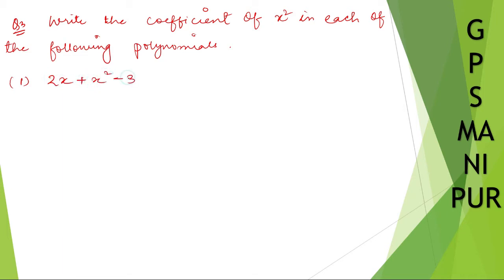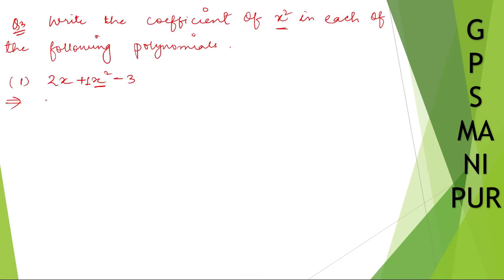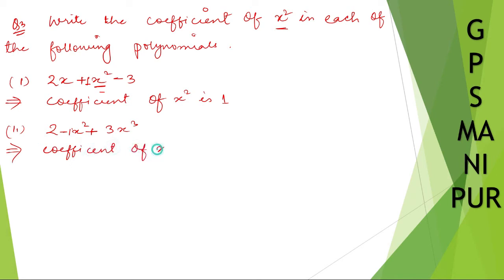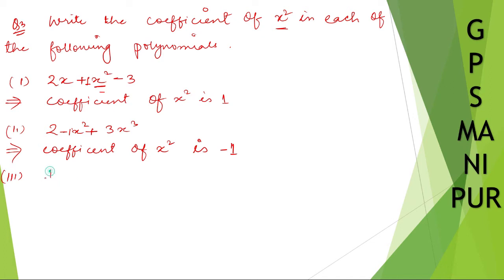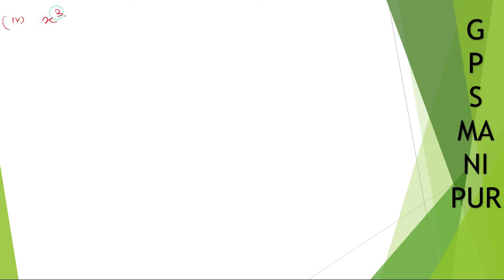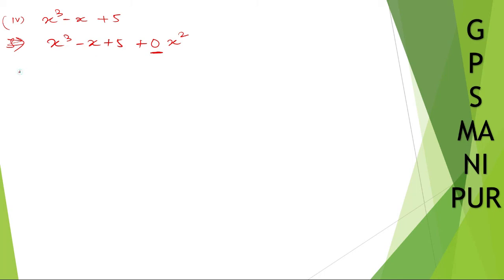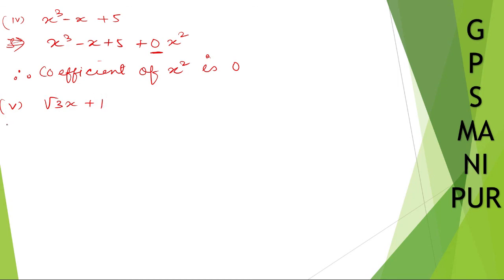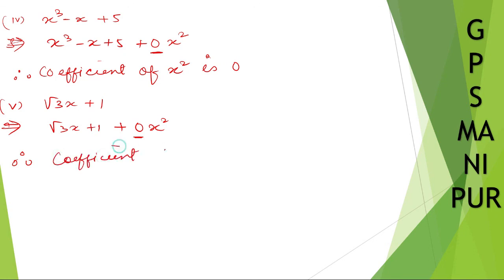POLYNOMIALS || CLASS IX MATH EX. 2.1 Q.NO. 3 || MANIPUR BOARD || GPS MANIPUR